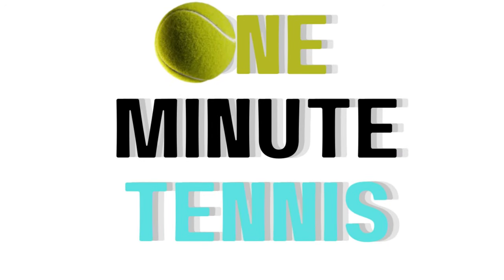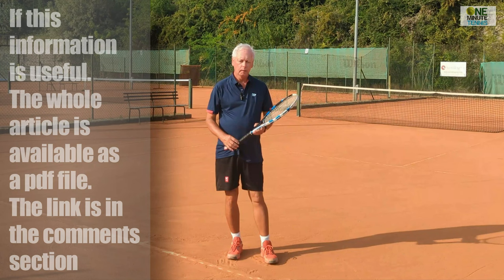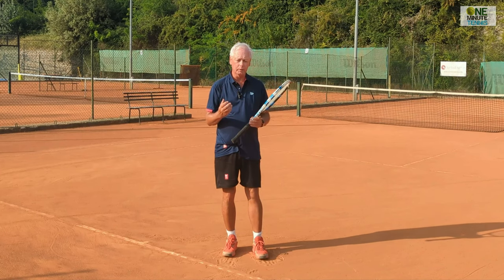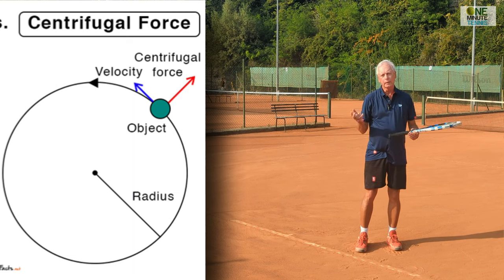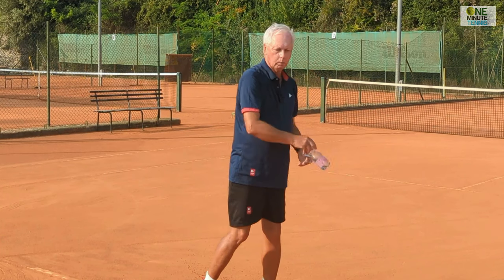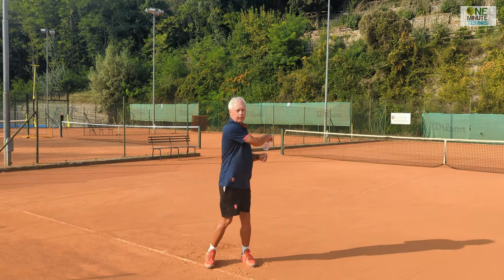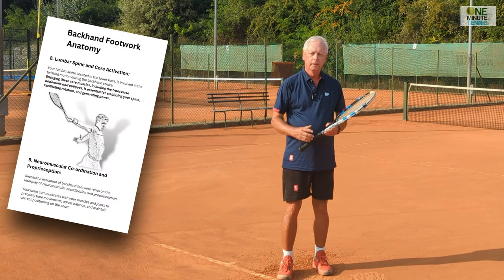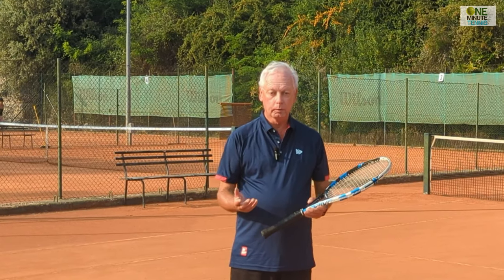Take the FOREHAND KINETIC CHAIN TEST and see if you have the prefect stroke?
Our latest book The FOREHAND SOLUTION is available now

In today's session, we take a deeper look at the kinetic chain on the forehand and show how you can test to see if your forehand is truly biomechanically sound.

If you wish to read about the forehand kinetic chain test then the article is online here